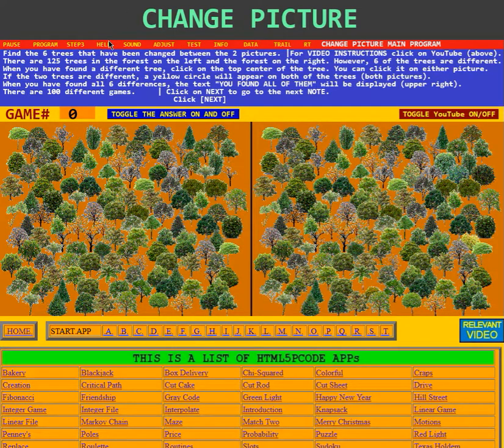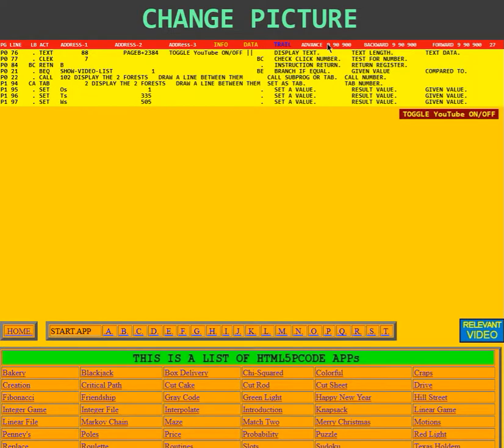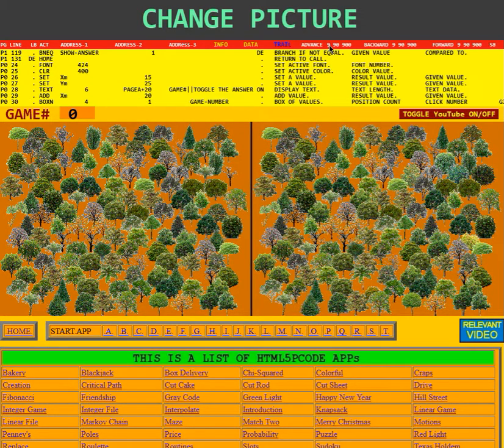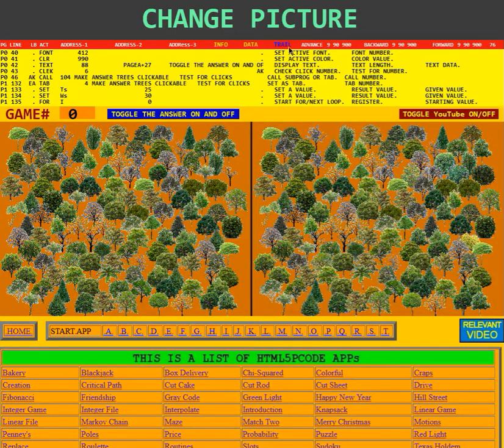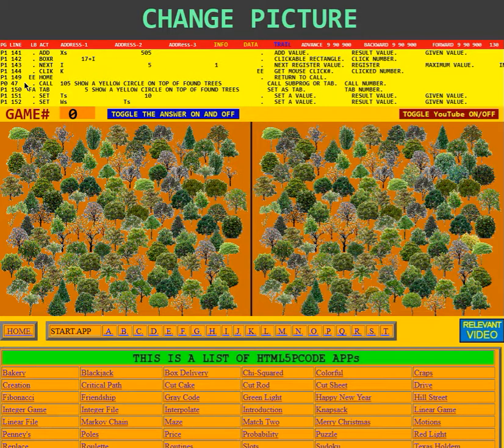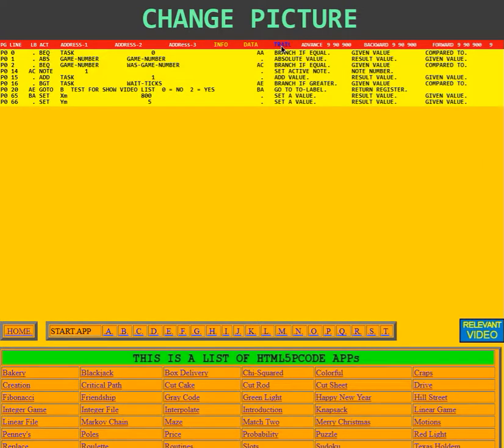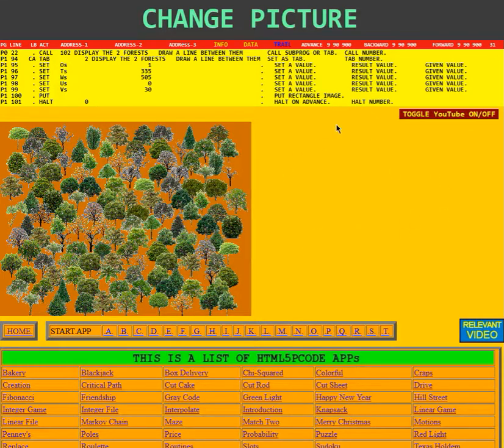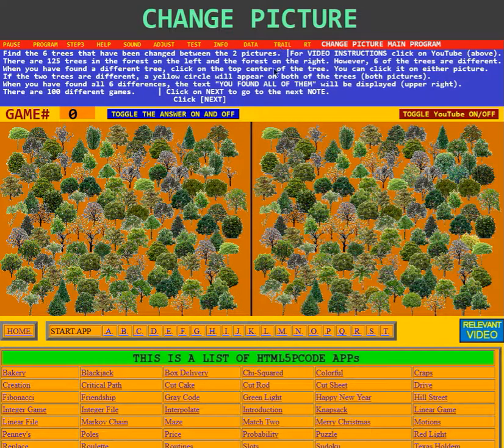HTML5PCODE CHANGE PICTURE TRAIL AND REAL TIME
Change Picture Trail and Real Time.